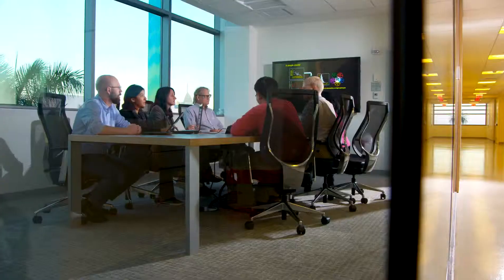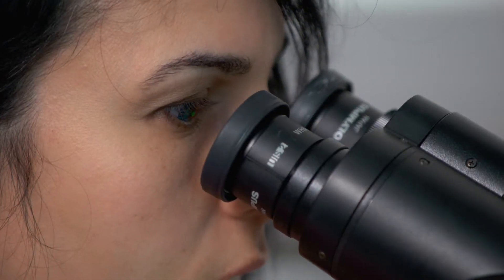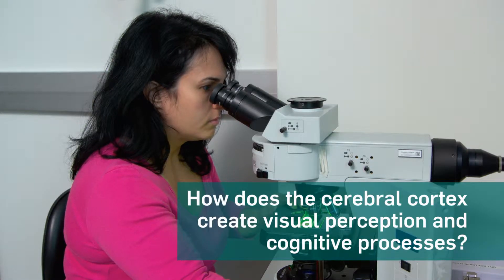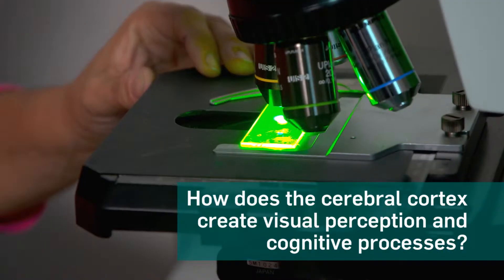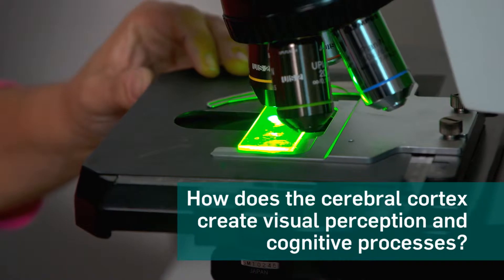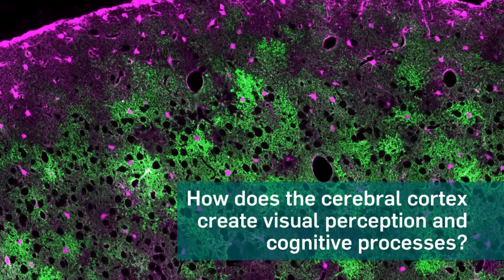Dr. James Schummers studies visual perception and cognitive processes at Max Planck Florida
Research at the Max Planck Florida Institute for Neuroscience (MPFI) is focused on neural circuits. MPFI scientists investi- gate fundamental aspects of these critical networks within the brain and develop new technologies that make groundbreaking discoveries possible. Part of the prestigious Max Planck Society, MPFI is the first and only institute of its kind in North America, providing a vibrant, interactive environment where scientists are empowered to take
on high-risk projects that act as a catalyst for highly-rewarding innovations. MPFI scientists relentlessly pursue excellence
to better understand the complexities of the human brain and drive innovation and scientific leadership for the future of our society.